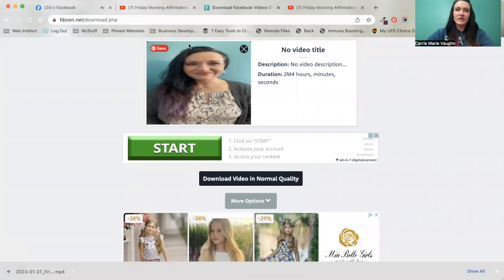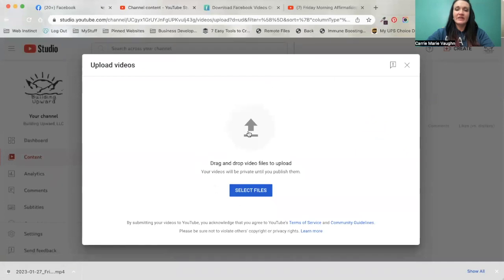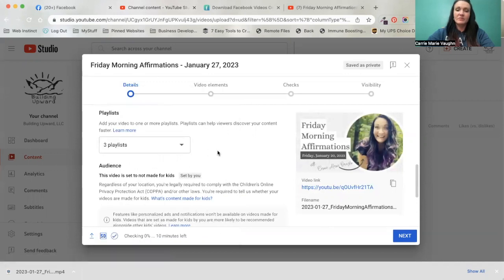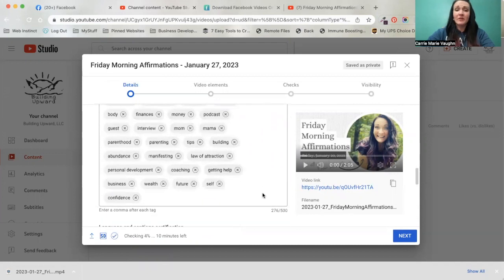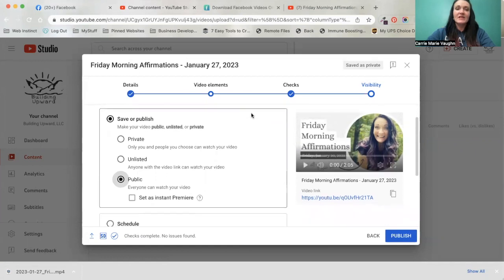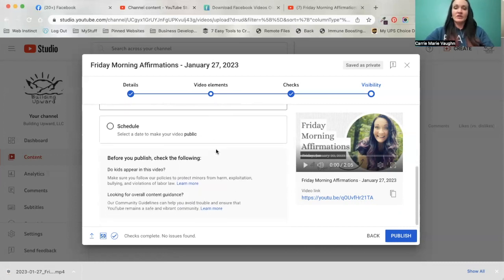How To Download Your Facebook Live For YouTube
If you have created Facebook Live Videos that you also want to post on YouTube, this tutorial will show you how!